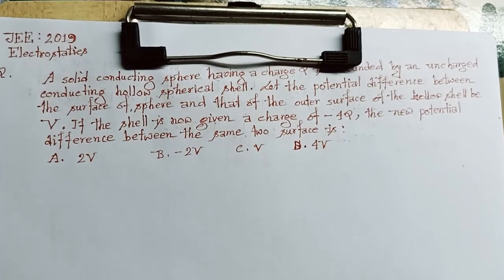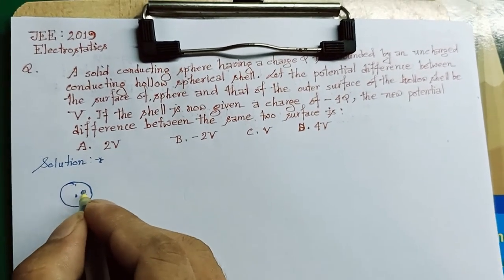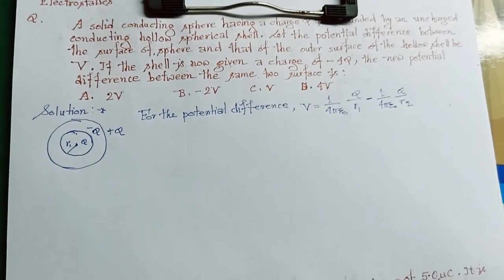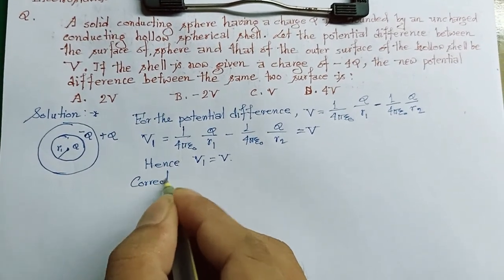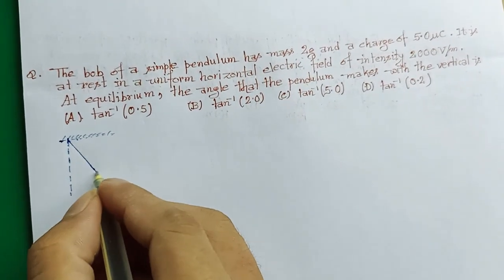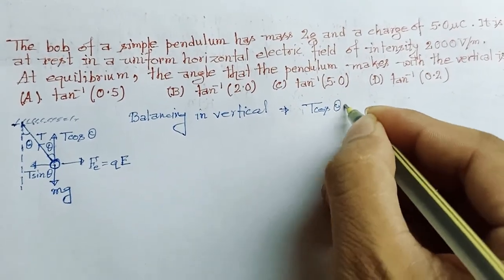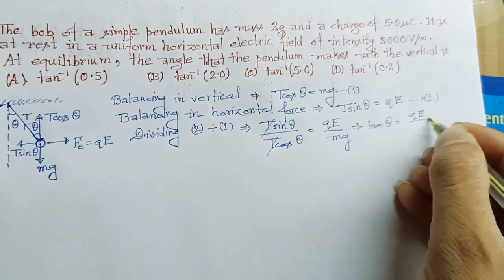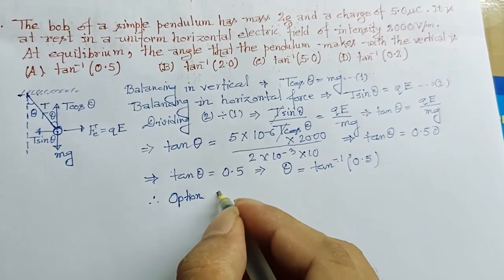JEE 2019 Electrostatics 1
JEE Physics